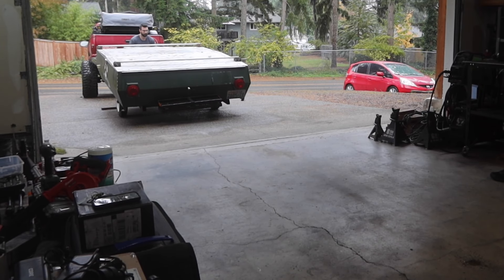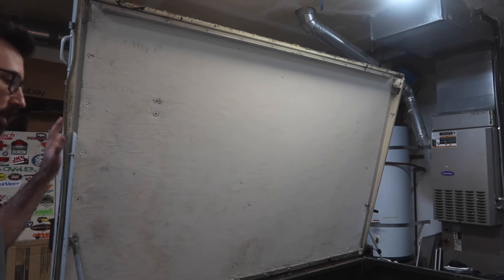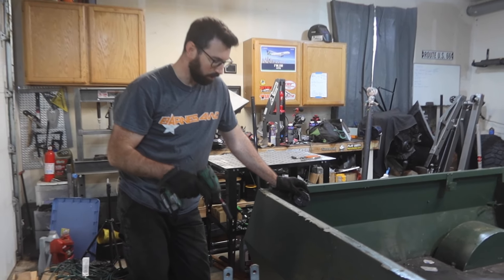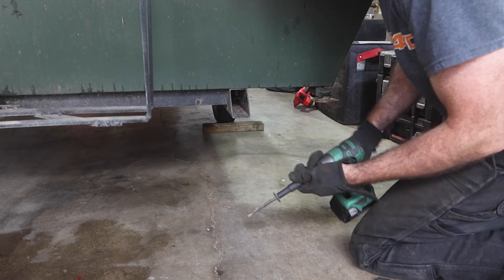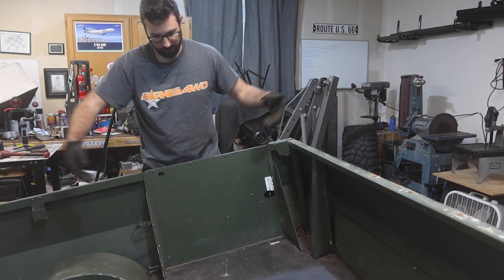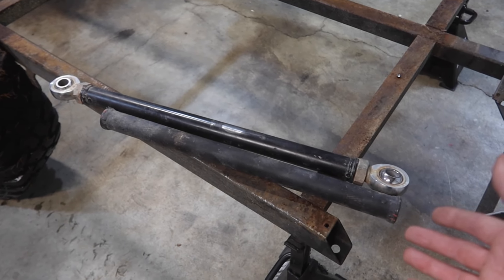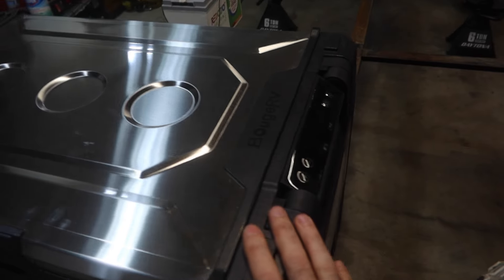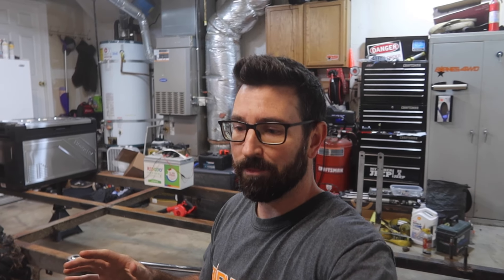Let's build an Off-Road Trailer! Budget Tent Trailer conversion build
In this video we start the process of taking a 1967 Sherwood tent trailer and converting it into a budget offroad, overland trailer. The goal is to be able to tow it behind the Straight axle swapped chevy S10 and be able to camp with a family of four comfortably.